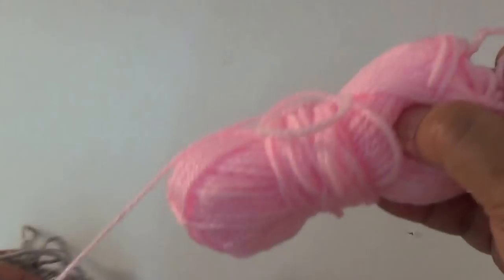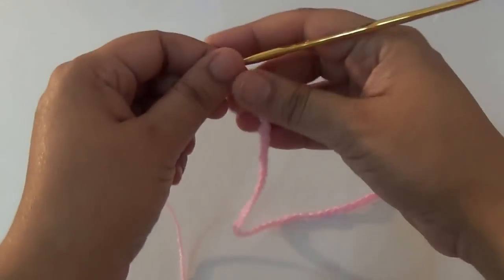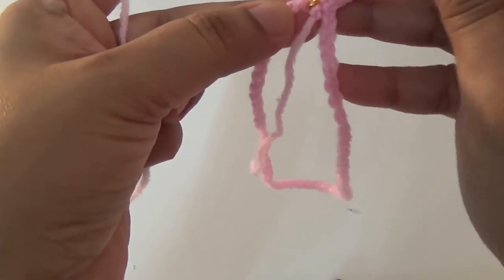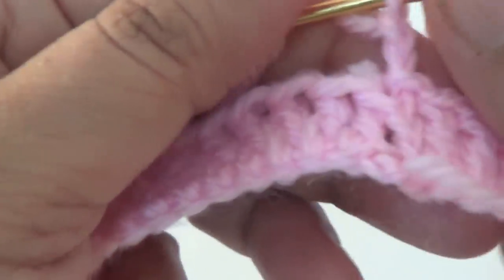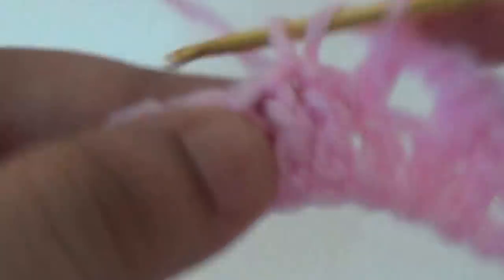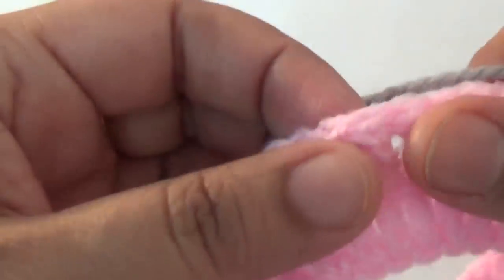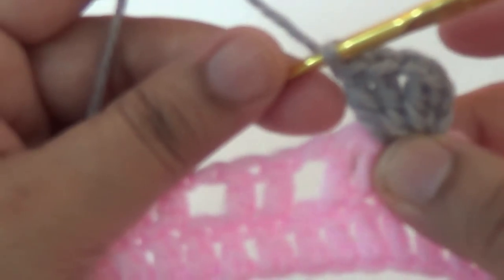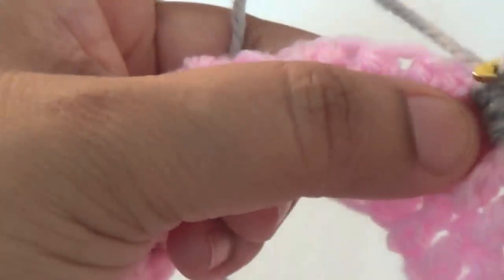crochet shorts tutorial-1